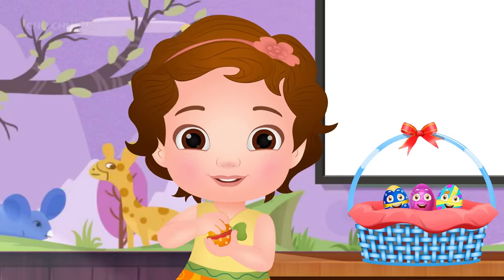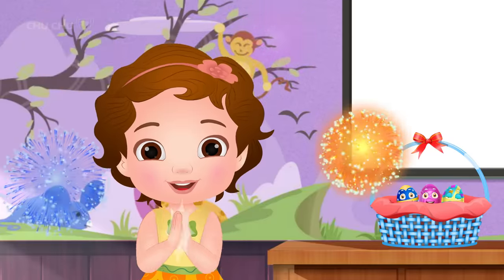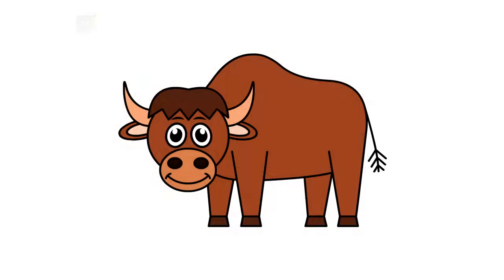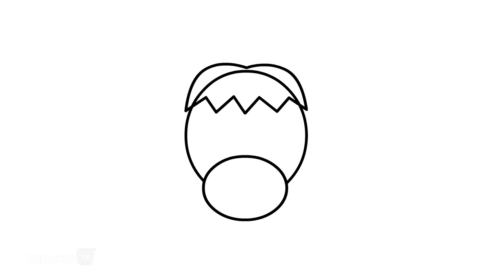How to Draw a Bison? - Drawing with ChuChu - ChuChu TV Drawing for Kids Easy Step by Step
. How to Draw a Bison  Step by Step? - Drawing with ChuChu - ChuChu TV Drawing Lessons for Kids